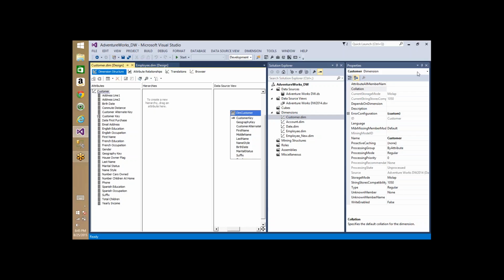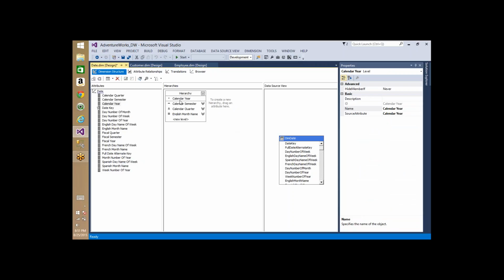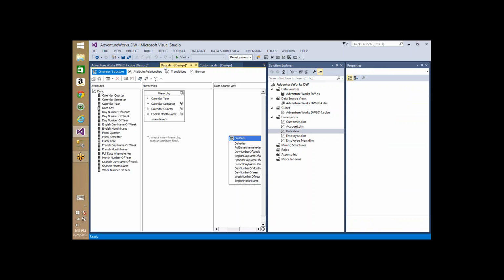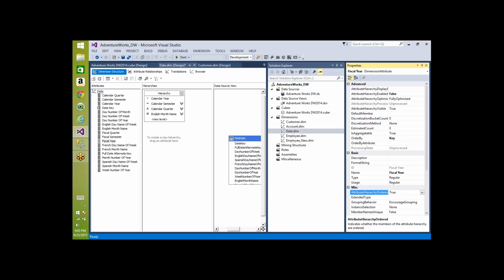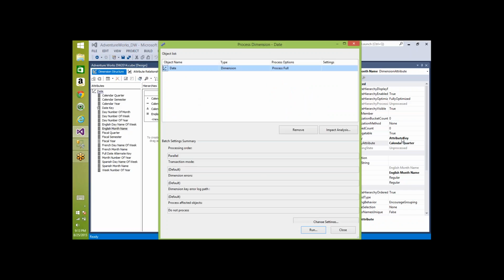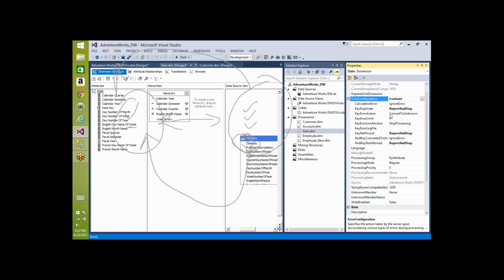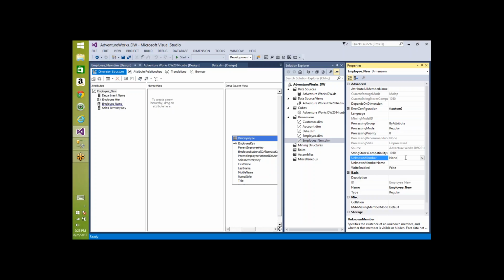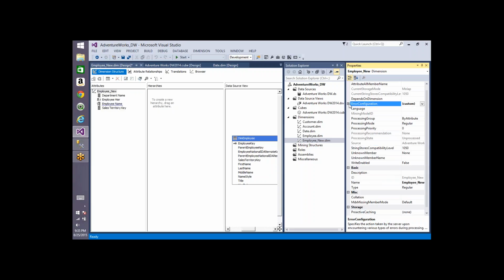SSAS 2014 Part 7